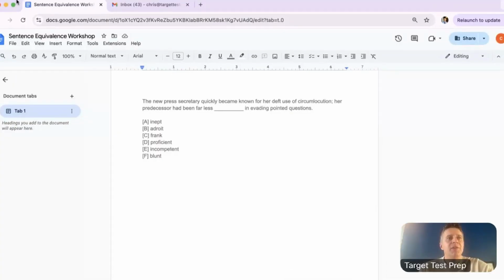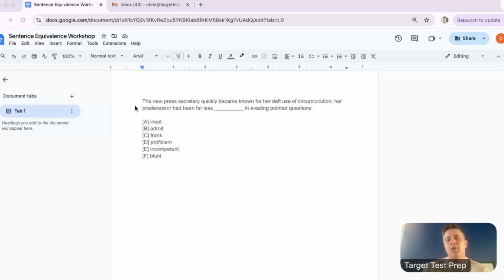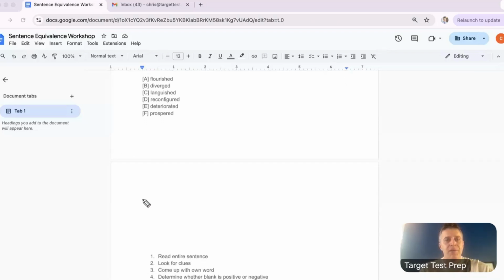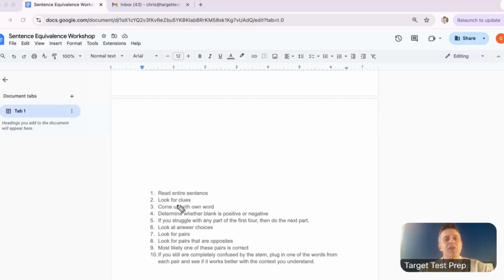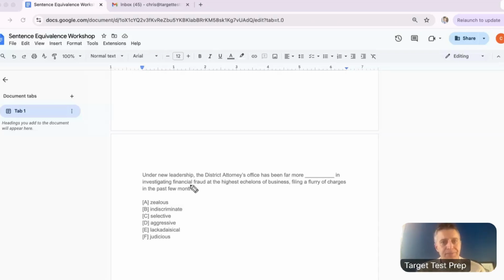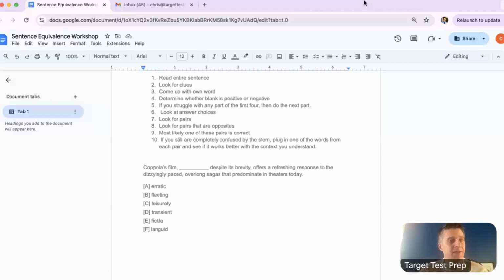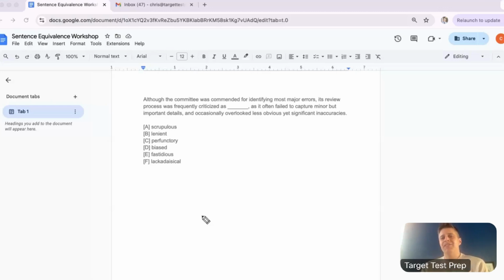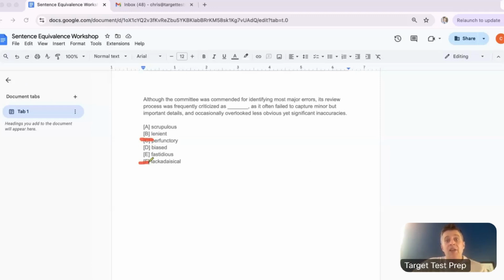GRE Sentence Equivalence Made Simple with ChrisLele 🧑‍💻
Are GRE Sentence Equivalence Questions leaving you puzzled? GRE Sentence Equivalence questions may look like vocabulary tests, but they’re actually testing more! In this webinar, top GRE expert Chris Lele teaches straightforward strategies to tackle Sentence Equivalence Questions with confidence.

Chris Lele is the former Principal Curriculum Manager at Magoosh and has 20 years of experience teaching the GRE. He is widely known for making vocabulary simple and memorable. Chris holds a BA in Psychology from UCLA and is a true expert at helping students get GRE-ready!

Timestamp:
00:00 – Intro
00:18 – Example 1
14:45 – Example 2
16:52 – Example 3
19:55 – Example 4
25:03 – Example 5